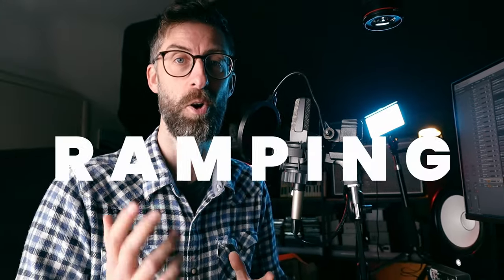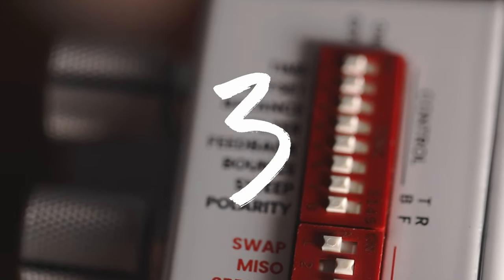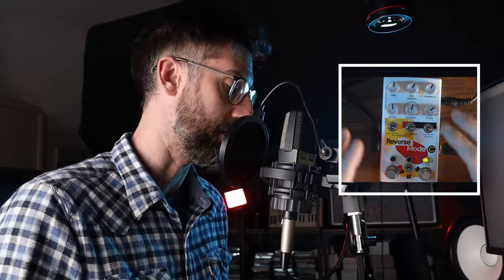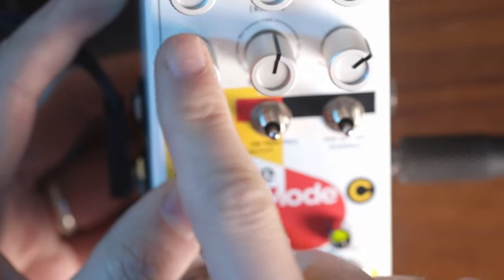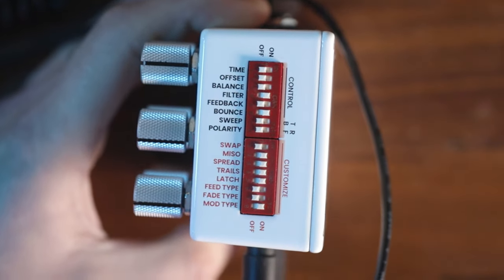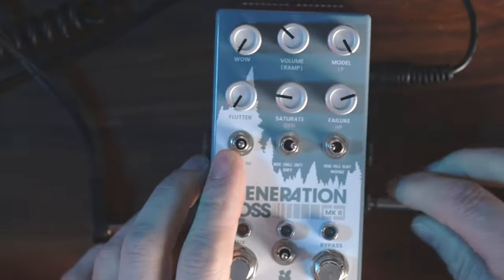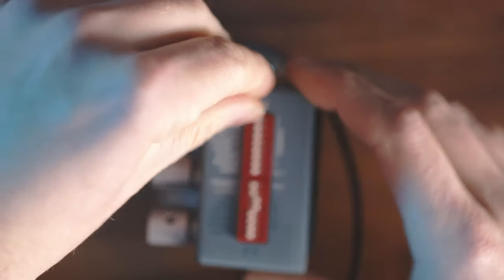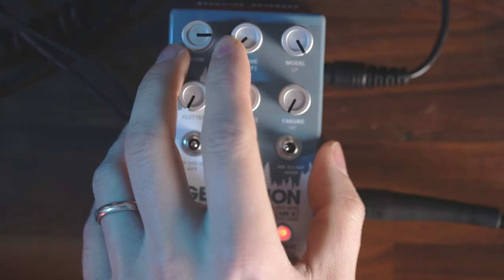Chase Bliss Dip Switches? How to RAMP Mood Mk2, Generation Loss Mk2 and Reverse Mode C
How to RAMP Mood Mk2, Generation Loss Mk2 and Reverse Mode C by Chase Bliss.  The dip switches on the back of Chase Bliss pedals can be confusing so in this video I break down how to use them for these three great pedals.

All content created by Nick Rees